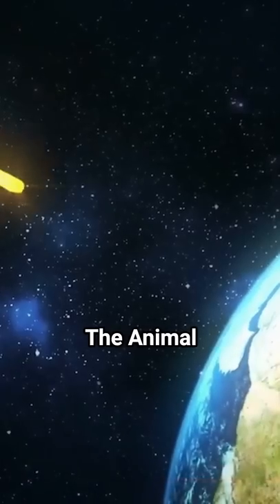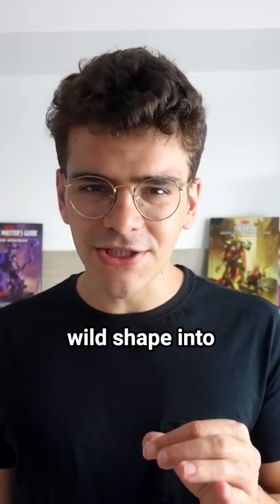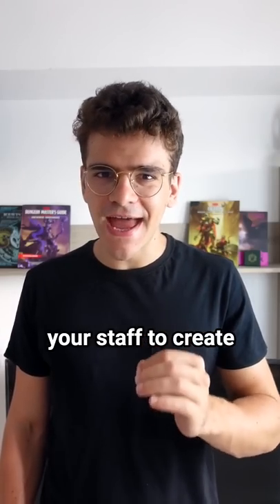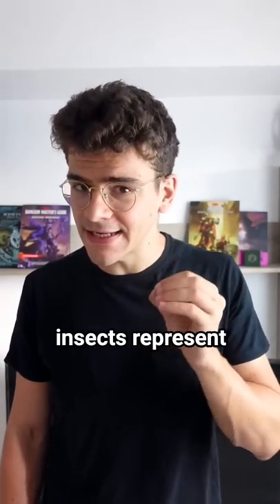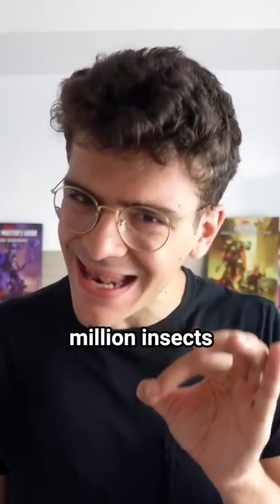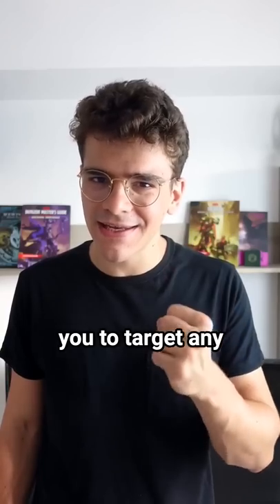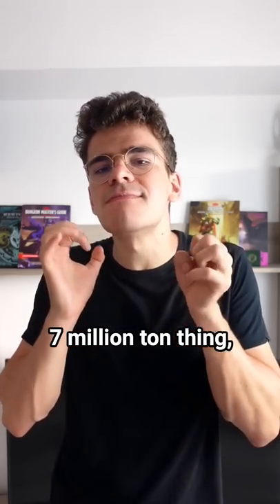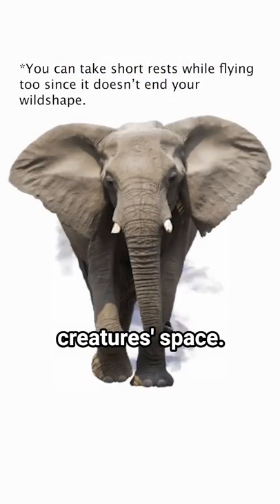An Absurdly Broken Combo in D&D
Get Access to Over 650 Pages of Content for Dungeons and Dragons